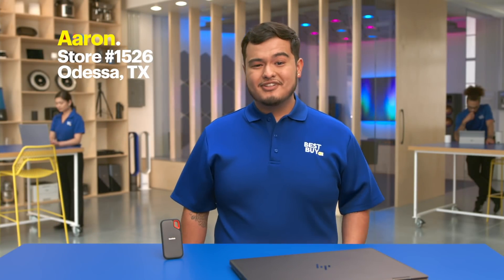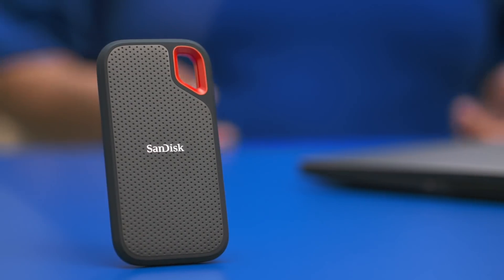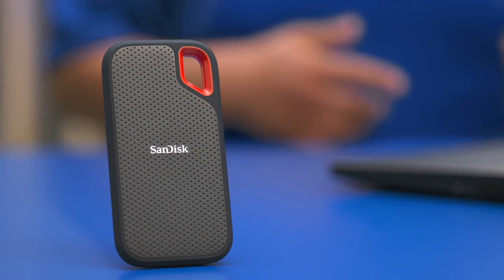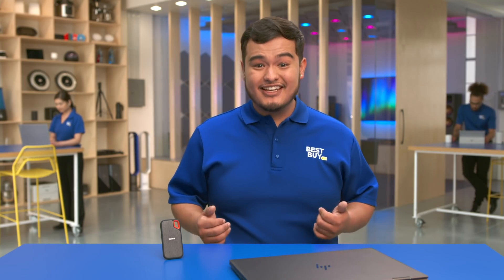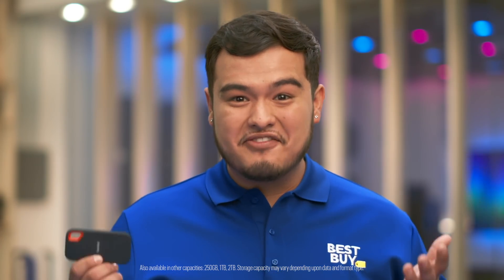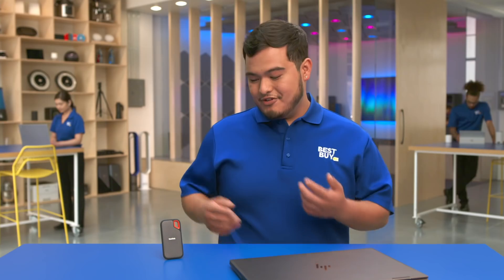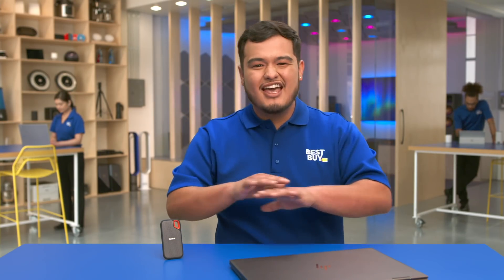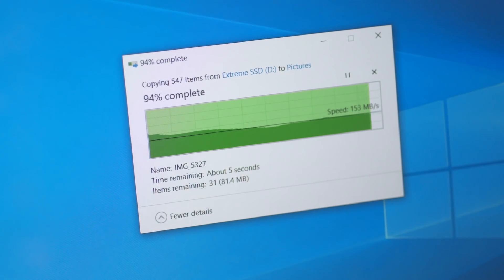SanDisk Extreme Portable SSD - Tech Demo from Best Buy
Here in The Lab, where real Blue Shirts try out the latest tech for you, Aaron, from Store #1532 in Odessa, Texas, shares his travel photos and his favorite way to transfer them.

The Extreme Portable Solid State Drive is a rugged little machine, able to transfer even high-res photos and videos at an extraordinary clip. Smaller than your phone, durable and shock-resistant, you can toss it in your backpack and head on out. Unlike a conventional hard drive, solid state means there are no moving parts inside, making it ideal for outdoor adventures. Available with 500 gigs of storage or more, it’s got room for lots of nature. Or non-nature.